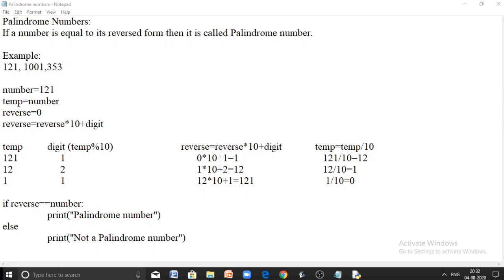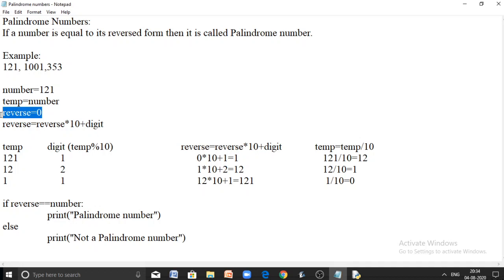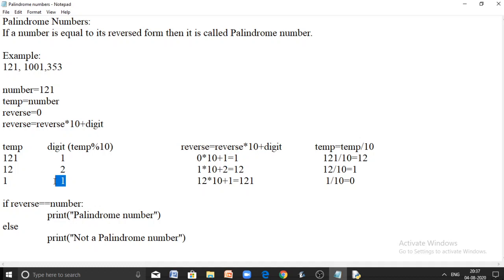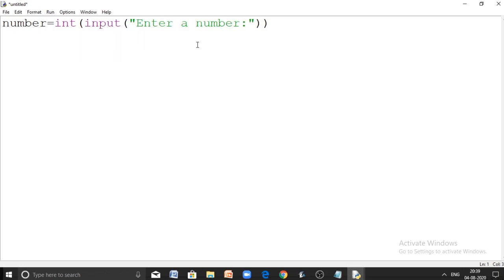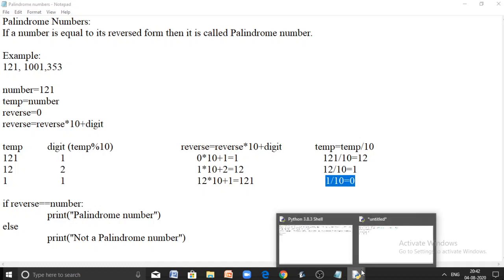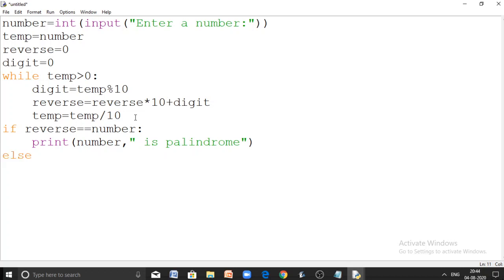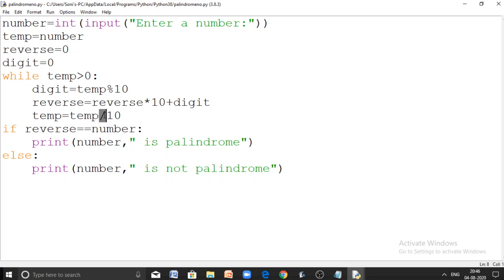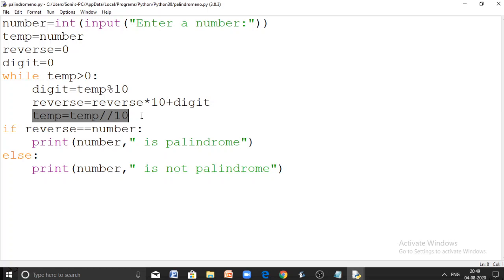Python program to check Palindrome Number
Python program using while loop to check the palindrome number is explained in this video. Logic of Palindrome number and the way to program the palindrome property using while loop is explained with example loop tracing.